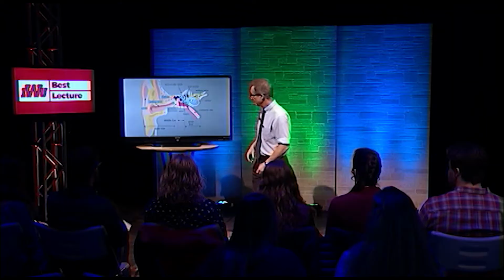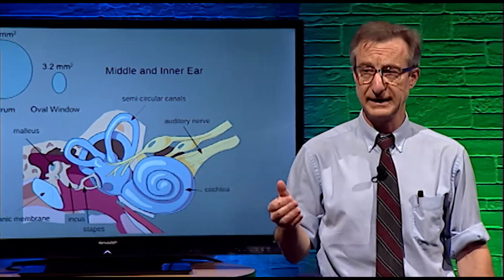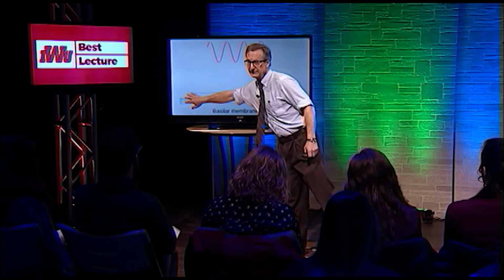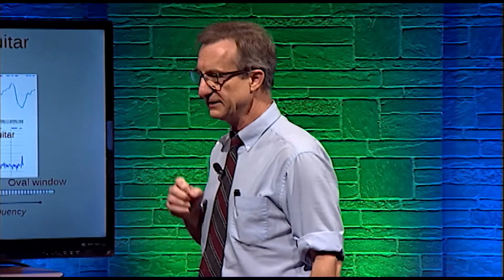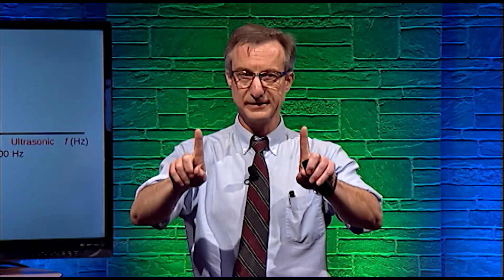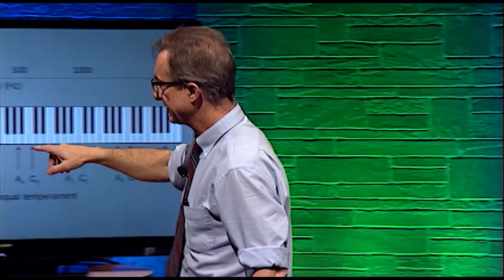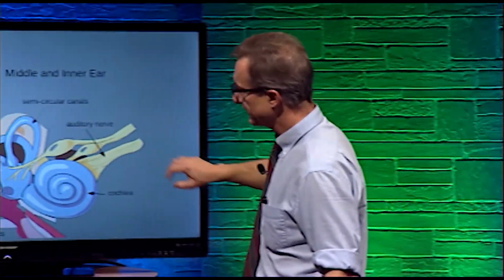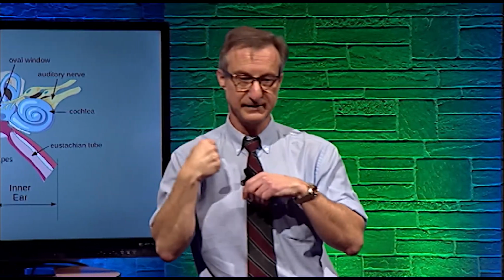IWU Best Lecture - Physics of Music and Perception of Sound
Indiana Wesleyan University physics professor, Dr. Warren Rogers, explains how sound and color are similar in how the human ear perceives sound.